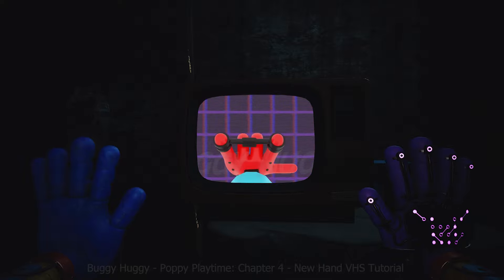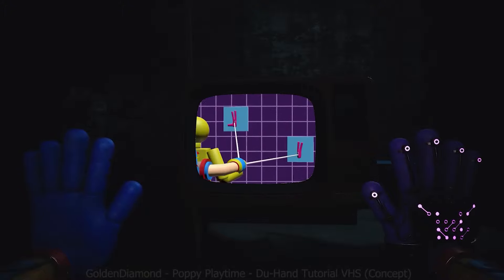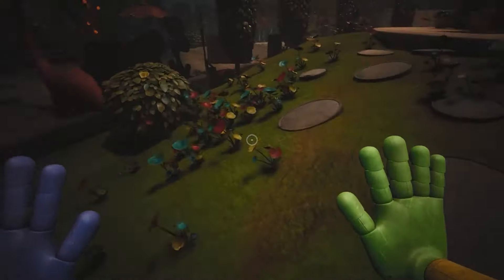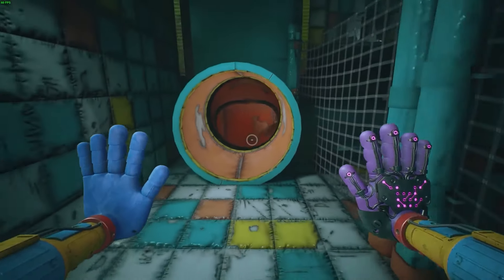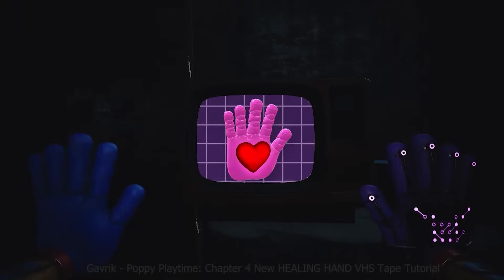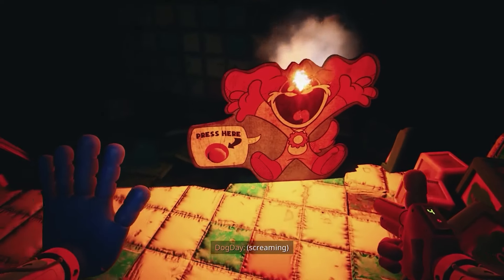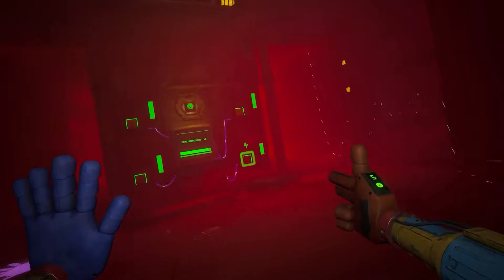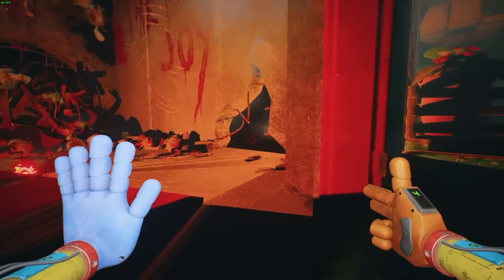Poppy Playtime: Chapter 4 - All New Hands Spoilers!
A lot New Hands Leaks & Spoilers in this video?
OMG! All the new hands of the new chapter are collected in this video!

Fire Hand: Gavrik - Poppy Playtime: Chapter 4 New FIRE HAND VHS Tape Tutorial
Power Hand: Buggy Huggy - Poppy Playtime: Chapter 4 - New Hand VHS Tutorial
Healing Hand: Gavrik - Poppy Playtime: Chapter 4 New HEALING HAND VHS Tape Tutorial
Strike Hand: SHOTLY POPPY - Poppy Playtime: Chapter 4 - I Found NEW Strike Hand!
Du-Hand: GoldenDiamond - Poppy Playtime - Du-Hand Tutorial VHS (Concept)
Dash Hand: MotyaGamesTV- Poppy Playtime: Chapter 4 - New Hand VHS Tutorial
Harpoon Hand: Gavrik - Poppy Playtime: Chapter 4 New HARPOON HAND VHS Tape Tutorial
Strike Hand: SHOTLY POPPY - Poppy Playtime: Chapter 4 - New Hand VHS Tutorial
Dash Hand: MotyaGamesTV- Poppy Playtime: Chapter 4 - Getting The Dash Hand!
Winged Hand: Sleep Cat - Poppy Playtime: Chapter 4 - New Hand VHS Tutorial
Speed Hand: Sleep Cat - Poppy Playtime: Chapter 4 - New Hand VHS Tutorial